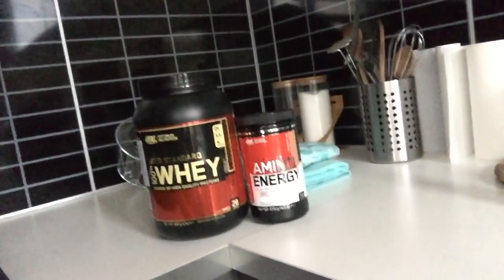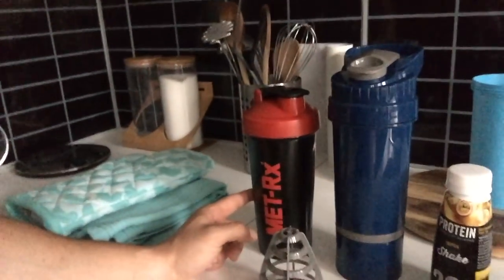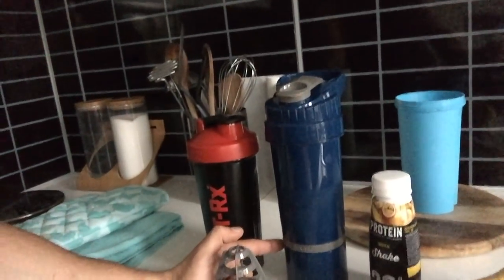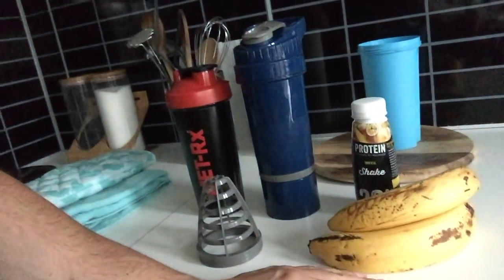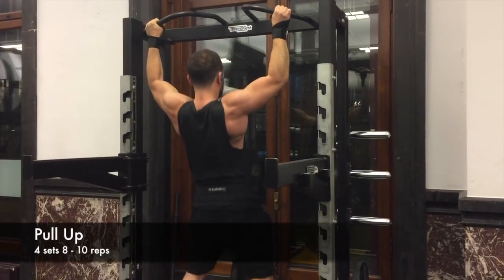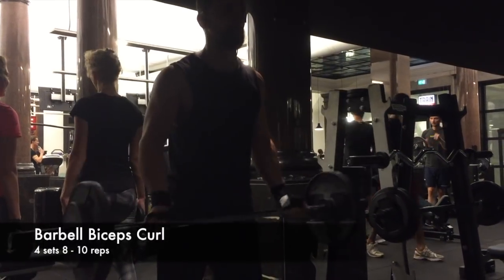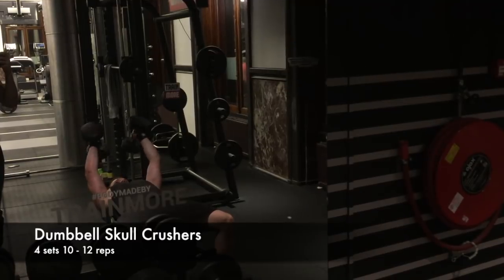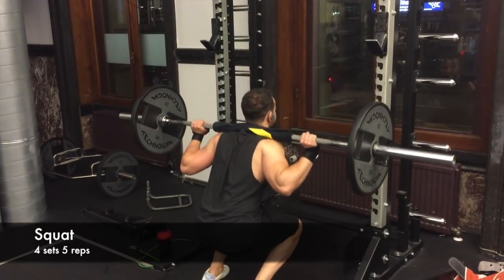DAY IN THE LIFE of a SOFTWARE DEVELOPER